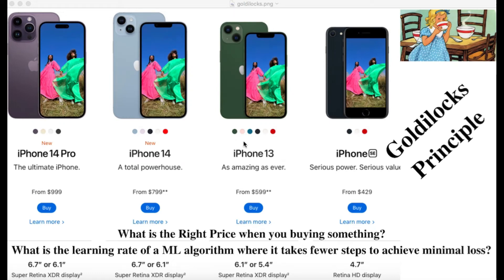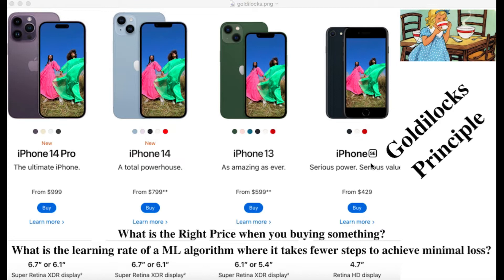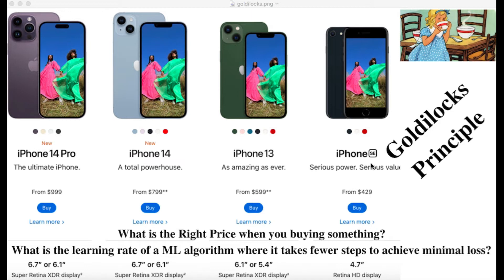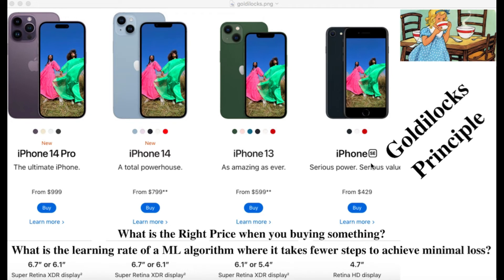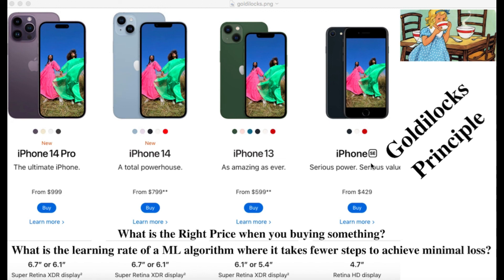How to Trick people so they can buy expensive things/services? | Three Bears | Muhammed Mustaqim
Have you ever wonder why there are so many choices when you making a purchase. What is the right amount to pay.